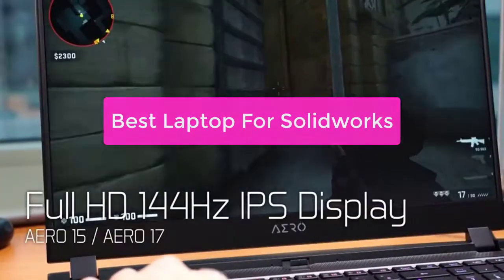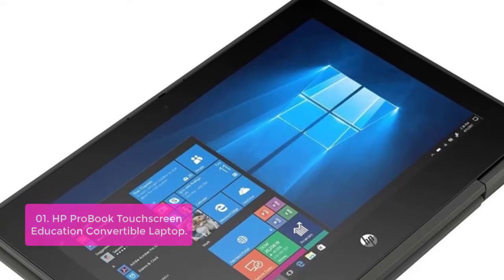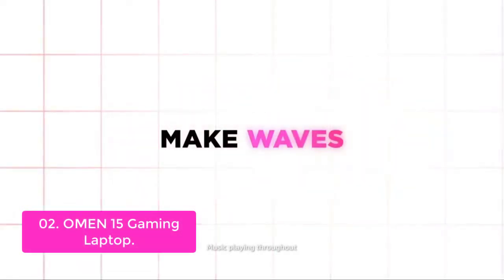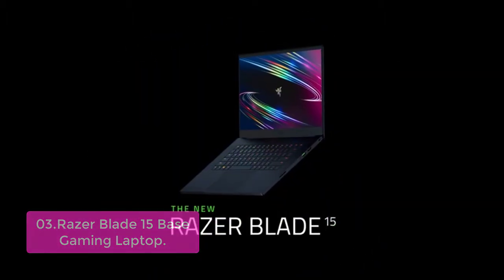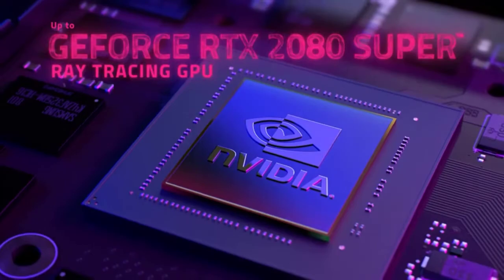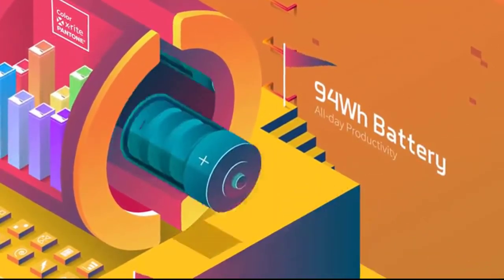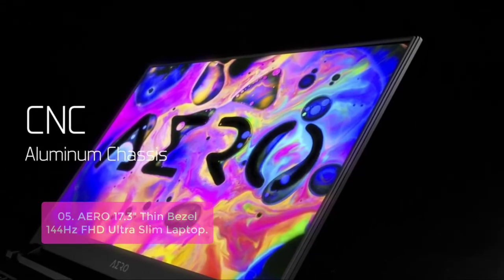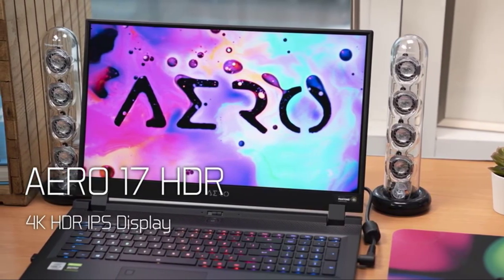TOP 5 Best Laptop for Solidworks 2026 | Top Solidworks Laptop Reviews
In this video, we have listed the top 5 Best Laptop for Solidworks on Amazon Reviews and buying Guide

1. HP ELITEBOOK X360 1030 G3 2-in-1 13.3" IPS Touchscreen FHD (1920x1080) Business Laptop
2. OMEN 15 Gaming Laptop, NVIDIA GeForce RTX 2070 Super Max-Q, Intel Core i7-10750H
3. Razer Blade 15 Base Gaming Laptop 2020: Intel Core i7-10750H 6 Core, NVIDIA GeForce RTX 2070 Max-Q
4. Gigabyte AERO 15-X9-9RT5 15" Thin Bezel FHD LG 144Hz IPS, Intel i9-8950HK
5. AERO 17 XA-7US1130SO 17.3" Thin Bezel 144Hz FHD, i7-9750H, NVIDIA GeForce RTX 2070 Max-Q GDDR6 8GB